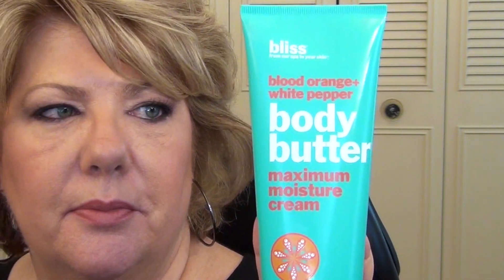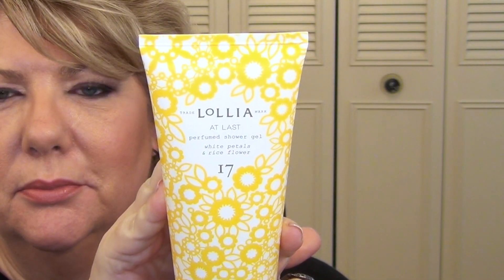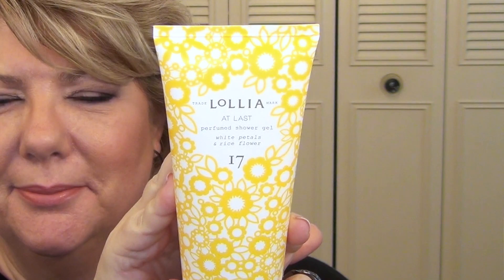Bath & Body Products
Viewer requested video on my favorite bath and body products.  Cheers! Melissa

Product List:
AVEENO® Daily Moisturizing Lotion
AVEENO® Daily Moisturizing Lotion with SPF 15
Paula's Choice Resist Retinol Body Treatment
Paula's Choice Clinical Ultra-Rich Soothing Body Butter
TWILIGHT WOODS Ultra Shea Body Cream
Bliss Blood Orange + White Pepper Body Butter
Aromafloria Stress Less Ocean Mineral Bath Salts
Ahava Mineral Botanic Velvet Cream Wash (Hibiscus & Fig)
Dial Antibacterial Body Wash (Mountain Fresh)
Lollia At Last No. 17 Perfumed Shower Gel
Lush Lemony Flutter Cuticle Butter

Would you like to exchange postcards? Send me a pretty postcard from where you live with your name and address and I will send one back to you!